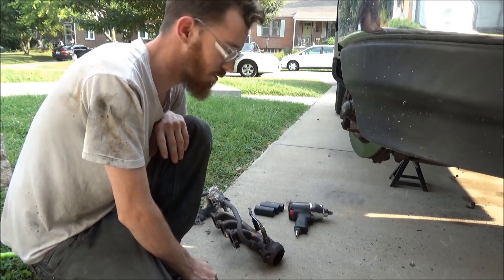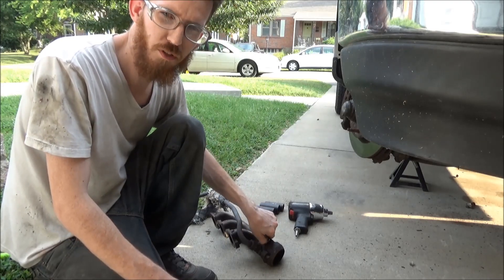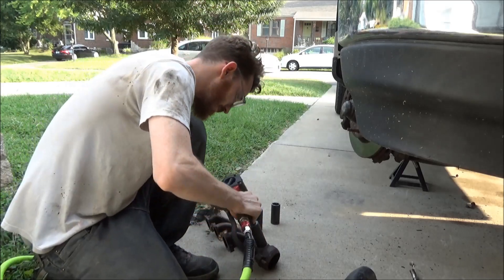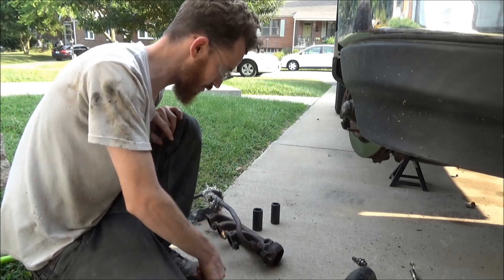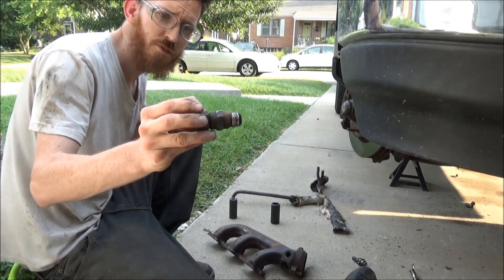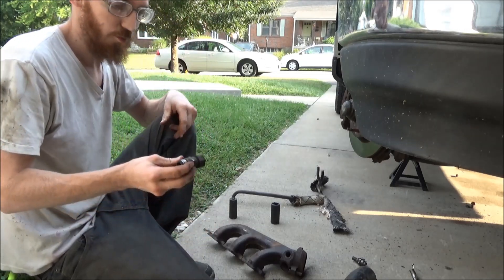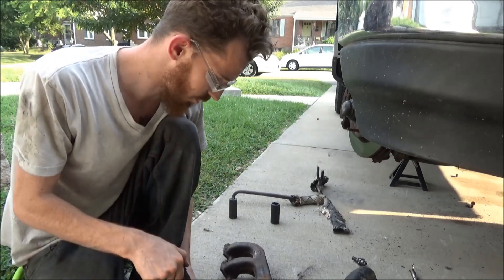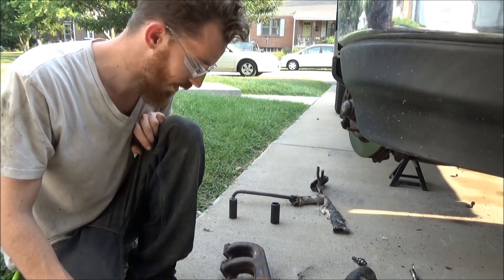How To Remove Sized ERG Tube and O2 Sensor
Here is how I remove frozen erg tubes and sensors. These are a few tricks I have used that work after a torch doesn't do the trick.